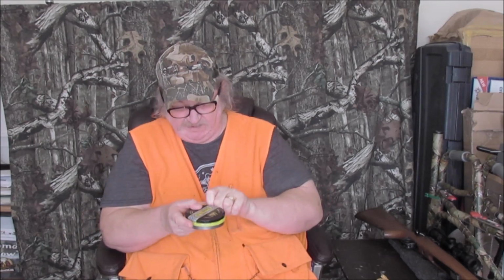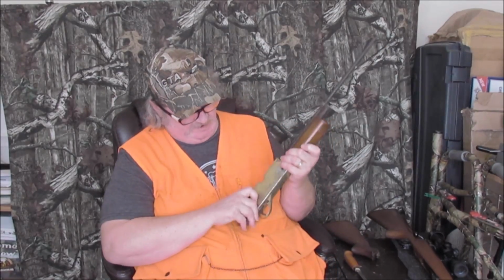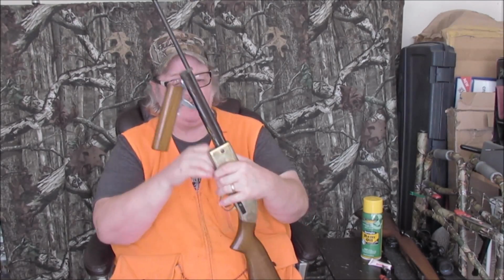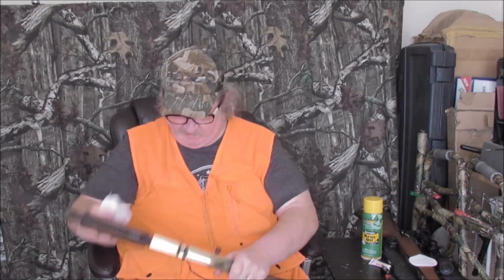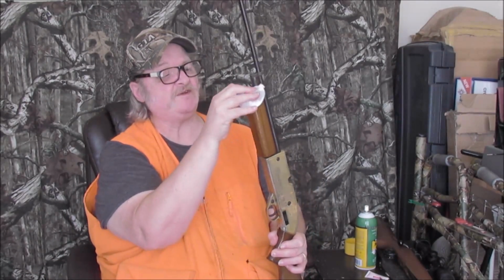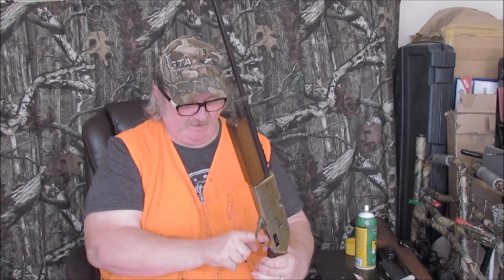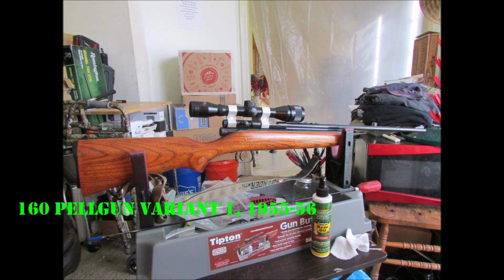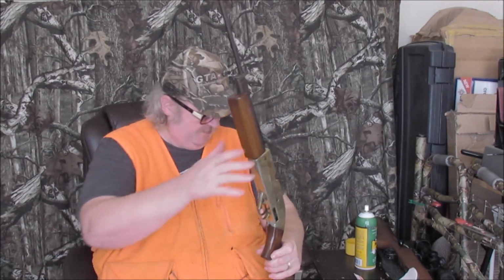Airgun Fan EP100 Special and Unveiling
Welcome to my 100th Airgun Fan video!  Didn't think I'd make it this far with the longest-running show in my lineup. Got a couple more surprises for y'all this time too!  And special thanks to those that donated to my channel! Thank you so much!